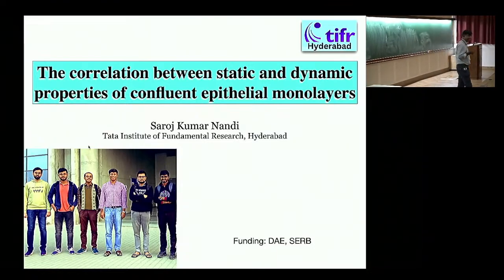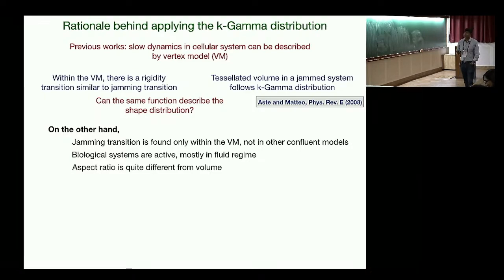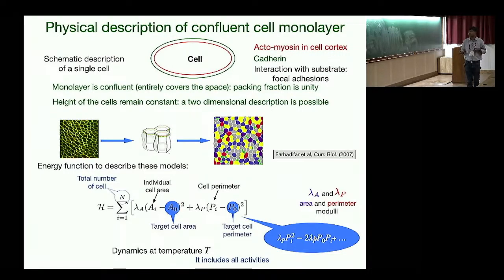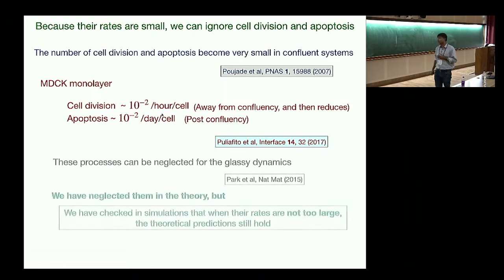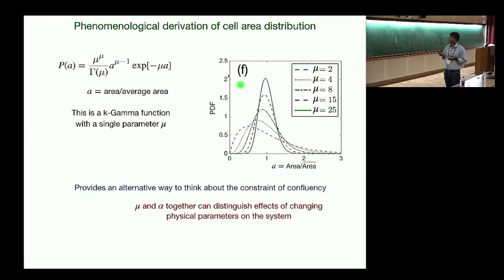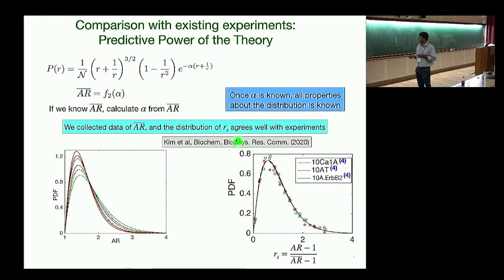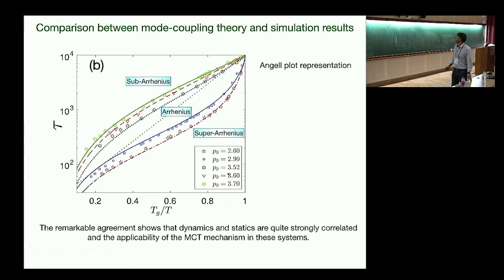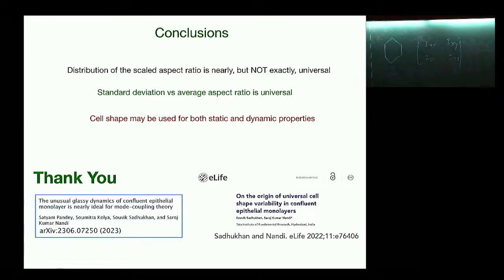The Correlation between Static and Dynamic Properties of Confluent Epithelial... by Saroj Nandi